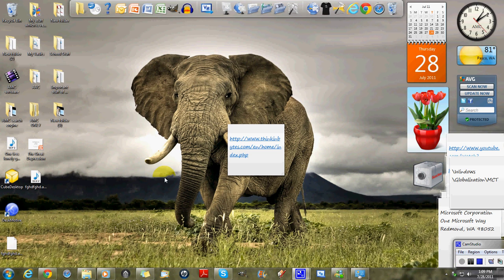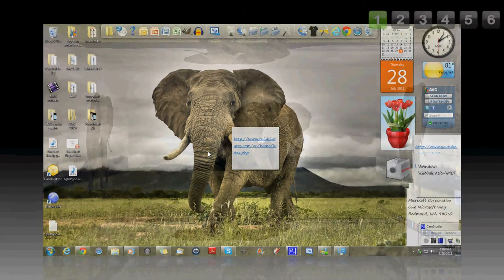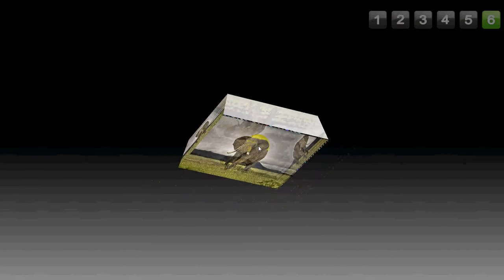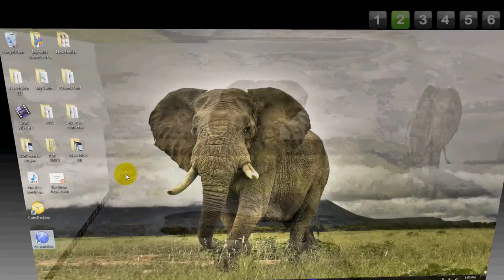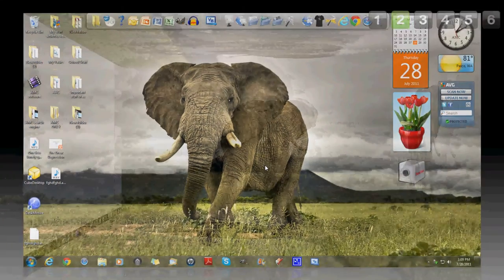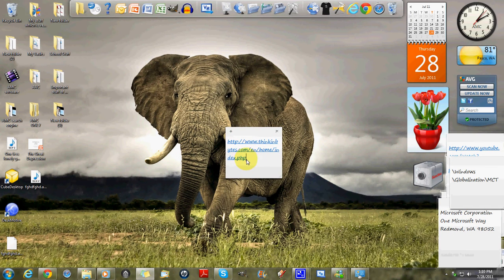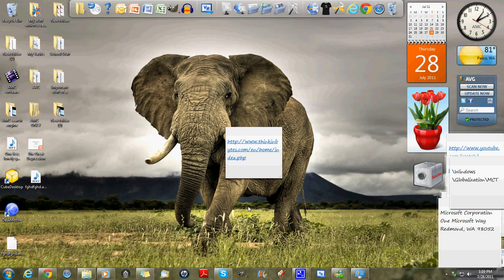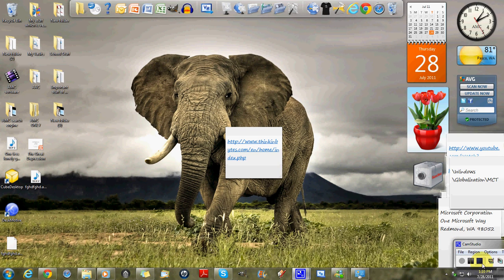3D desktop/ Cube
Awesome desktop you should download its awesome ..